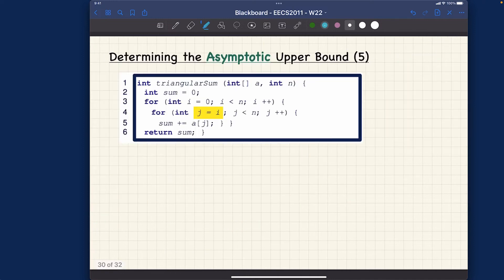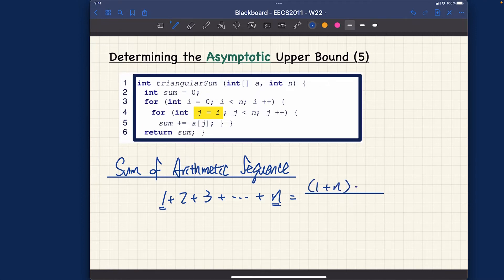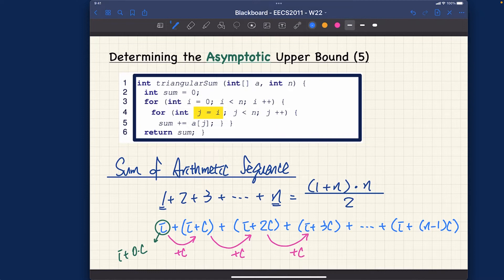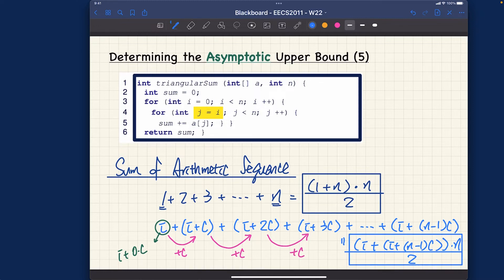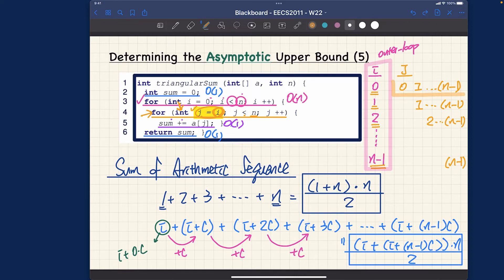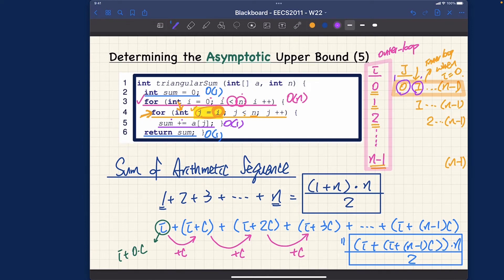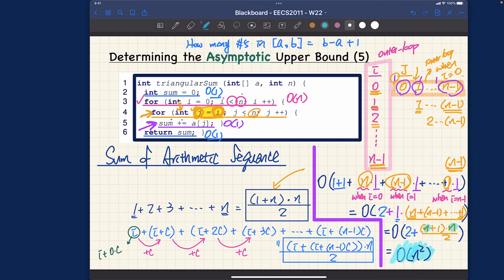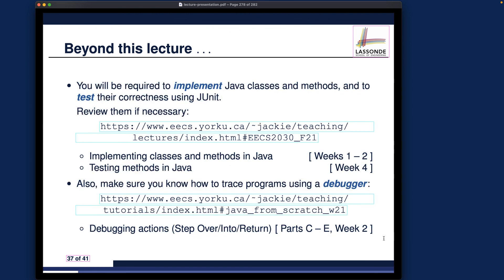[HD] EECS2011 W22 - Lecture 1 - Part E3 - More Advanced Exercise on Approximating RT